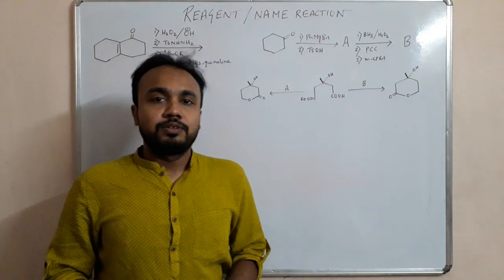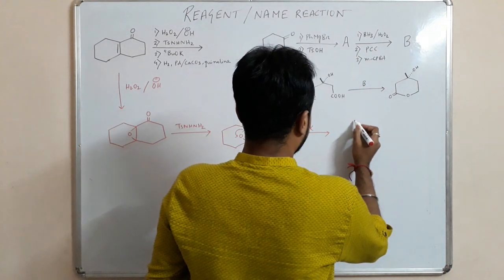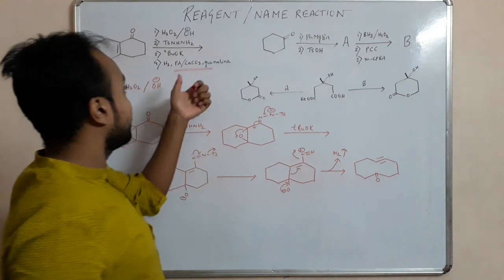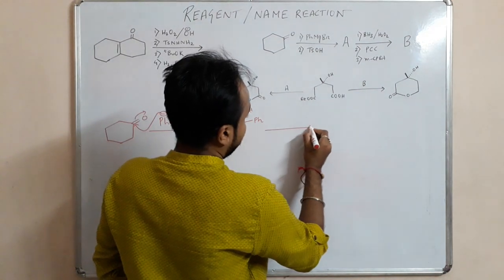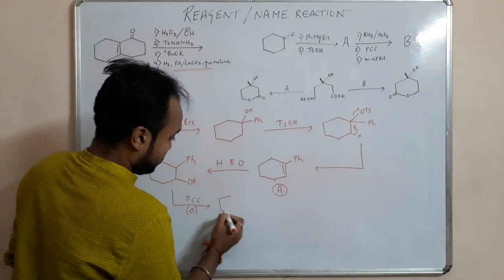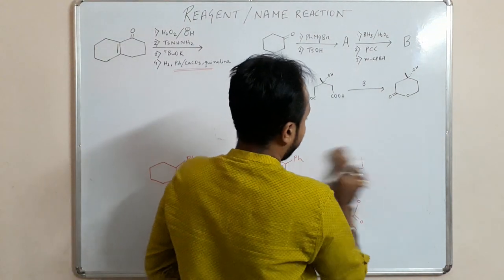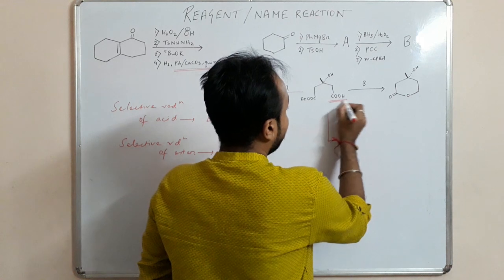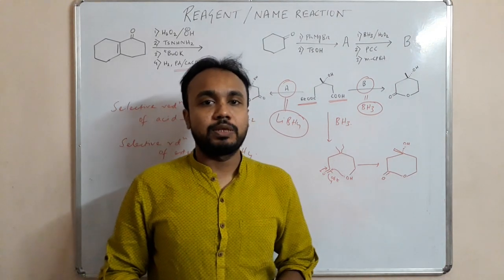Reagents and Name reaction Part-1. for CSIR NET JRF, GATE, IIT JEE by Rohan.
Hi all,
           Reagents and Name reaction
Grignard reaction,
shapiro Reaction
Hydroboration,
SET exam,
GATE exam,
SET exam,
Important topics,
Chemistry,
Mock test,
Old question papers,
Education,
E-Learning,
organic Chemistry,
inorganic Chemistry,
physical chemistry.